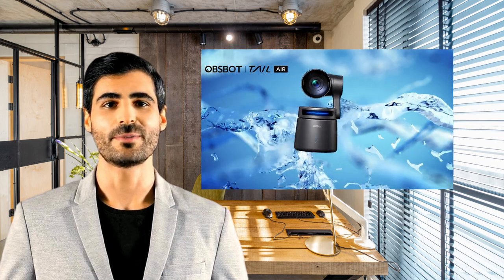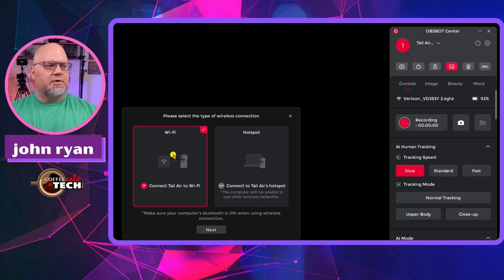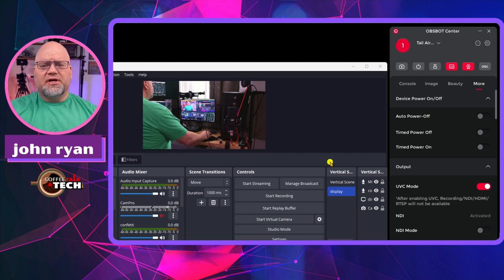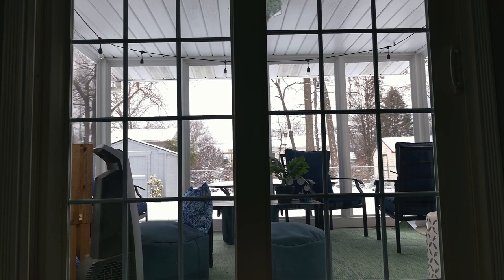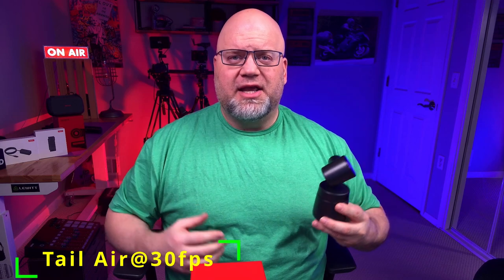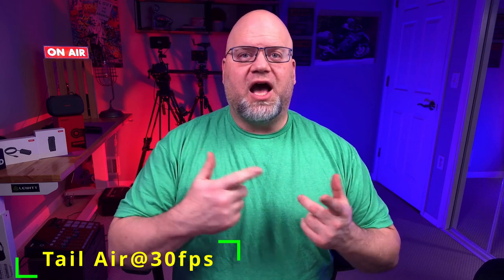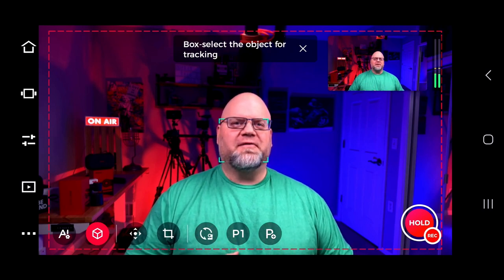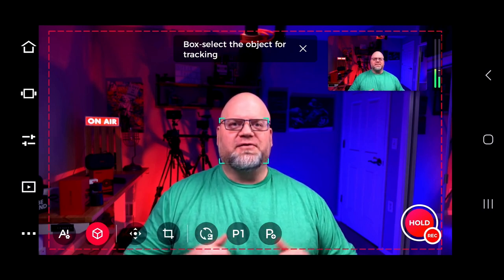4 ways to connect the Obsbot Tail Air PTZ Camera and use AI tracking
00:00 - Intro scandal
00:40 - Fast Unboxing
01:14 - Connect to software
02:00 - Virtual camera to obs
02:55 - Connect USB
04:10 - Connect Cat 6 NDI
05:42 - Connect HDMI
06:32 - image quality and thoughts
08:10 - AI Tracking
10:43 - Object tracking
12:15 - Wrap up
this is the code..
CTTOBSBOTCOUPON
The Obsbot tail air Connects in so many ways. It really is making a splash in the Content creator community and Live streamers. In this video I'm going to go over the 4 most common ways people with connect this PTZ Camera. Also A quick demonstration of the AI using Human tracking and Object tracking. The Camera really surprised me with great colors with a crisp image and it's amazing software and mobile app That I will be going over soon.